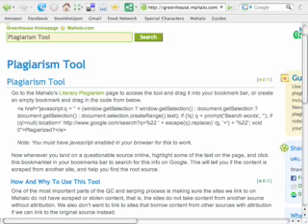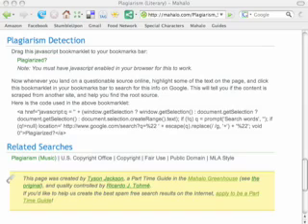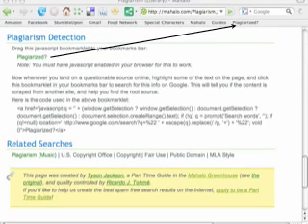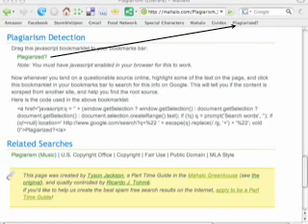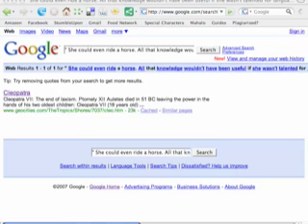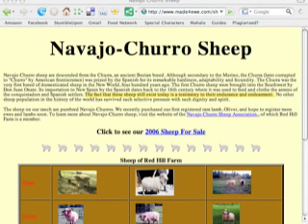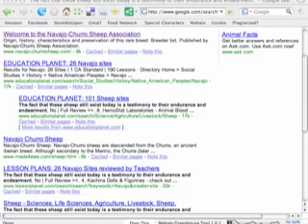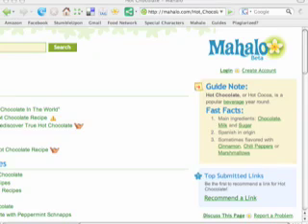Mahalo Anti-Plagiarism Tool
Learn how to use a tool to help you decide if a site has plagiarized content or not.